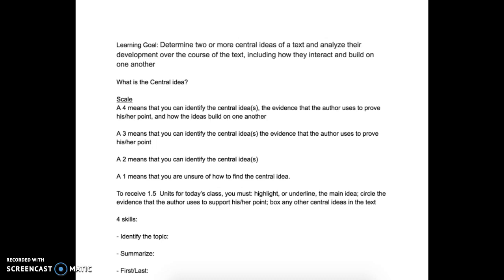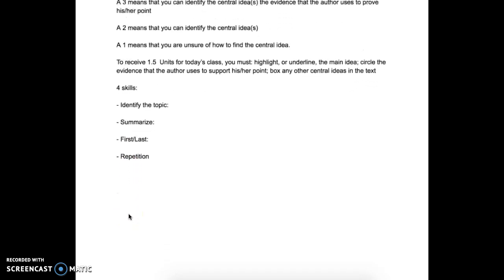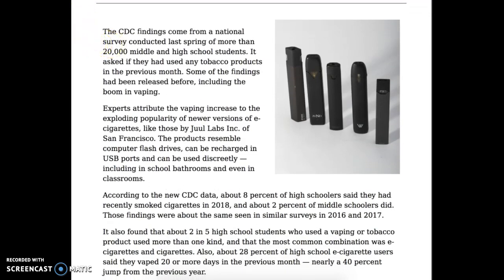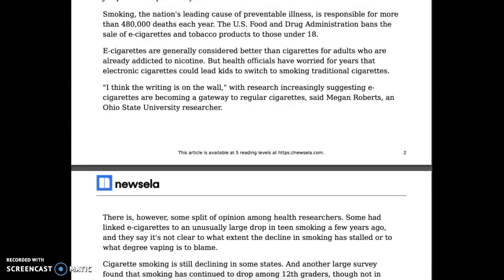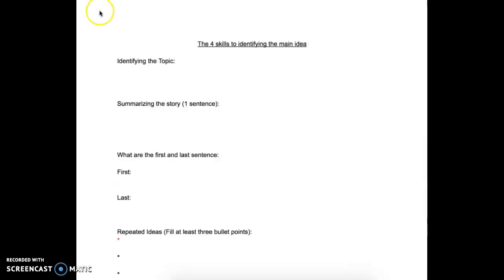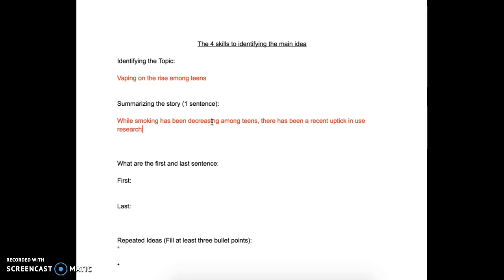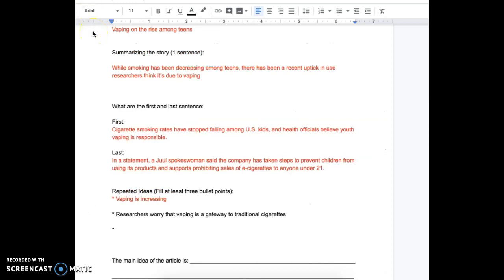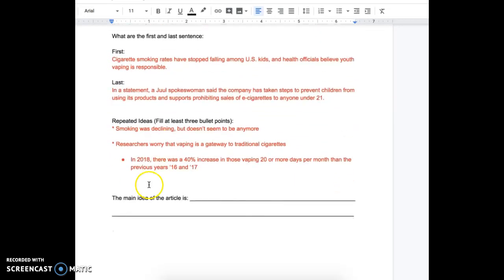TuesNews 2/26 Article #2